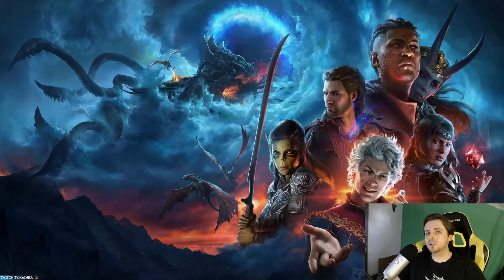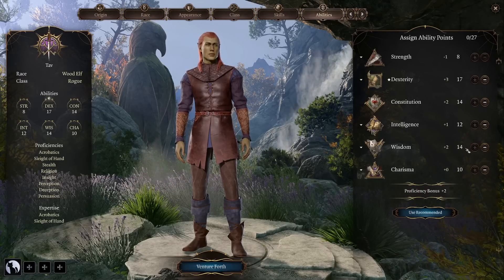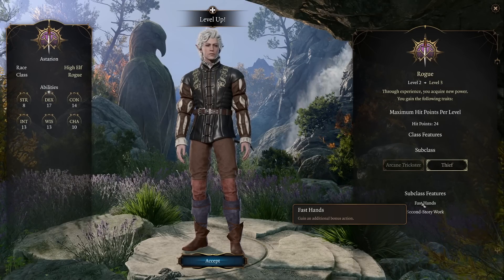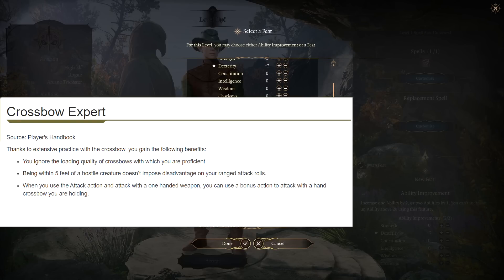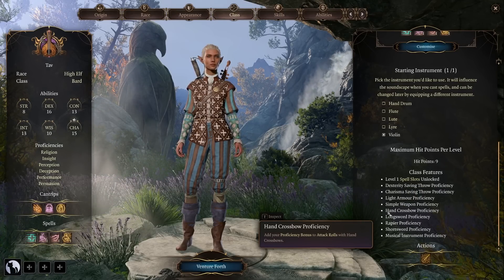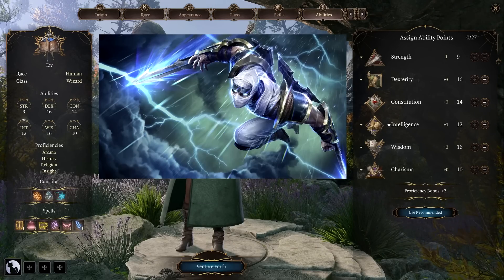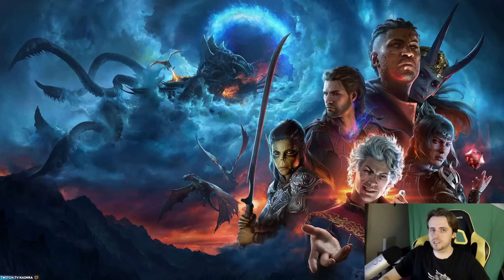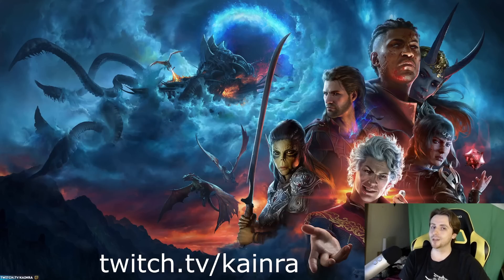Baldur's Gate 3 - Rogue/Stealth Builds Guide | Updated for Release!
Timestamps:
0:00 Intro
1:02 Rogue guide
6:35 Ranger/Gloomstalker
7:56 Bard
8:53 Monk/Shadow
9:32 Builds
13:19 Outro & Thank You